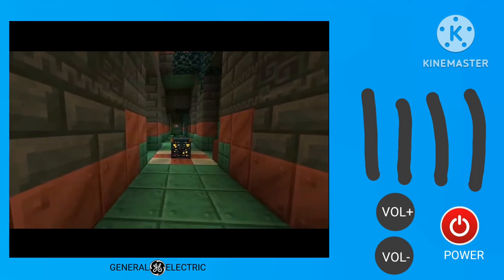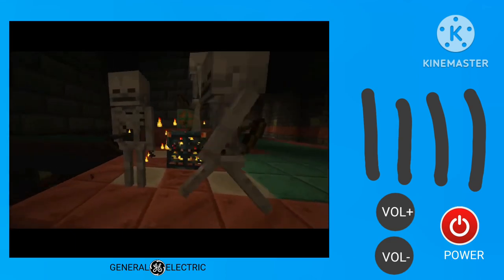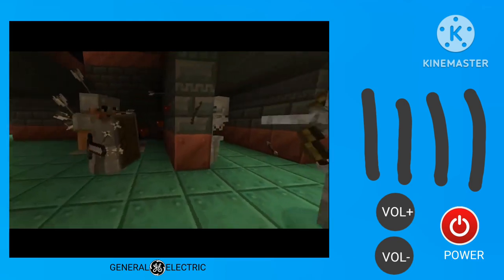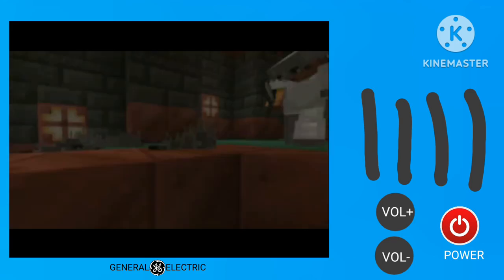General Electric TV Remake